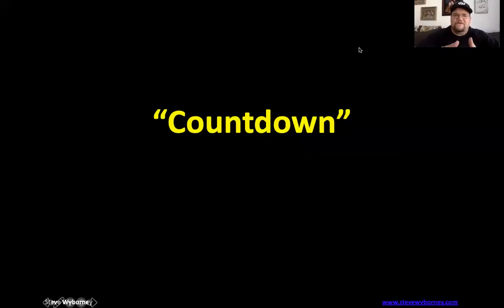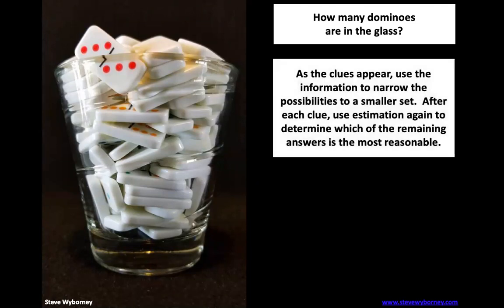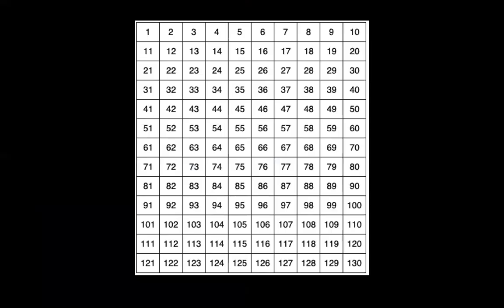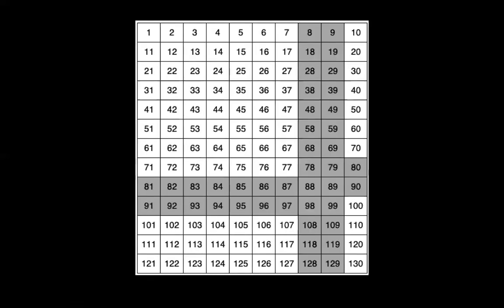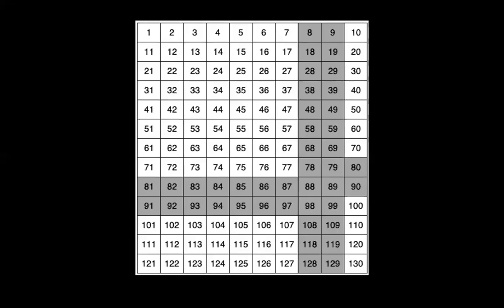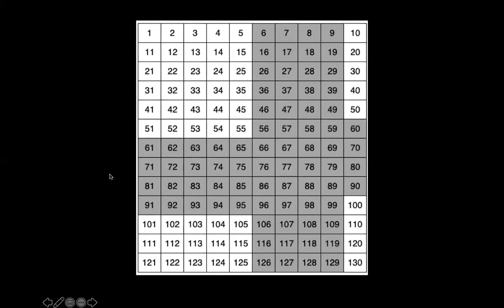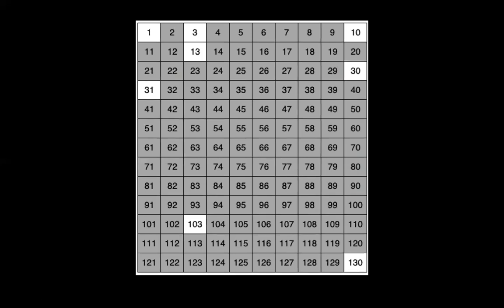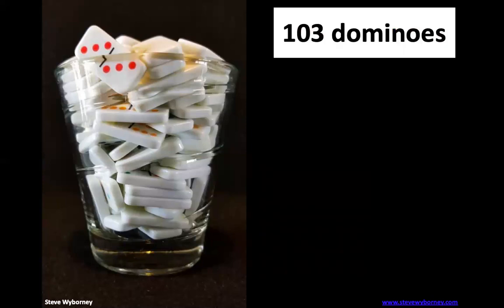Esti Mystery 302 - Countdown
Hey Hawthorne Bears,

Here is the latest Esti-mystery.  This one is geared towards grades 3 - 5.  Using the given clues, can you estimate how many dominoes are in the glass?

As always, a big thank you to Steve Wyborney for creating these mysteries.  You can find more puzzles at his